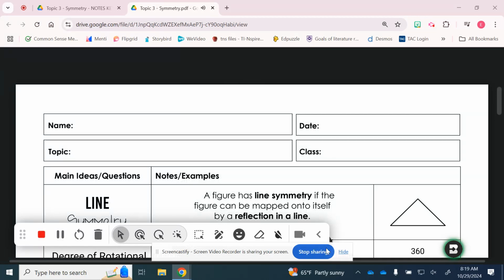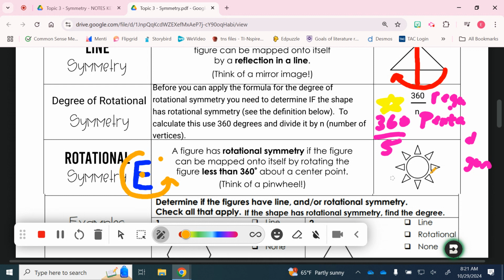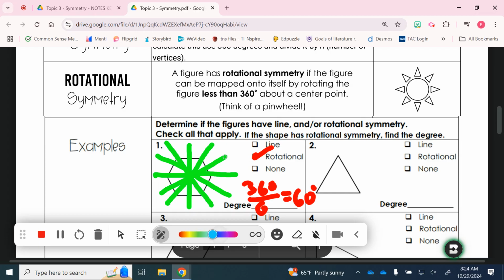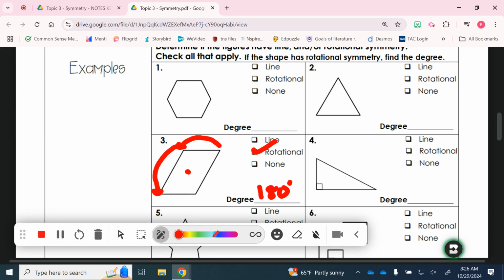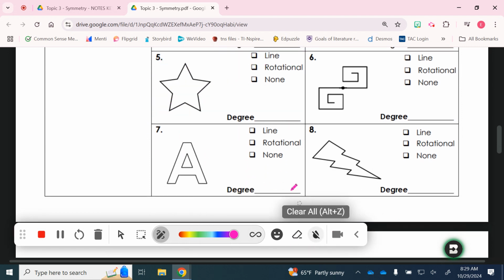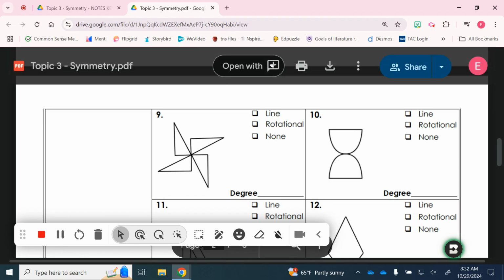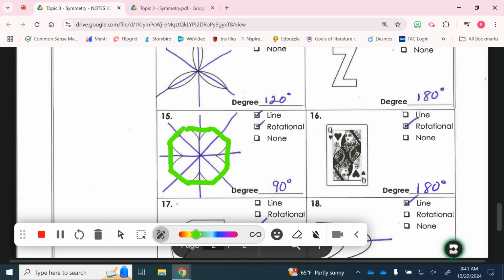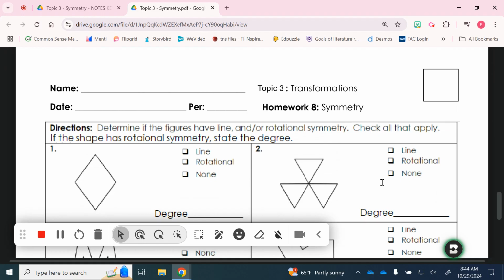GEO: TOPIC 3 SYMMETRY LESSON